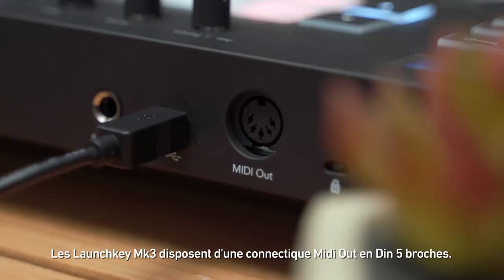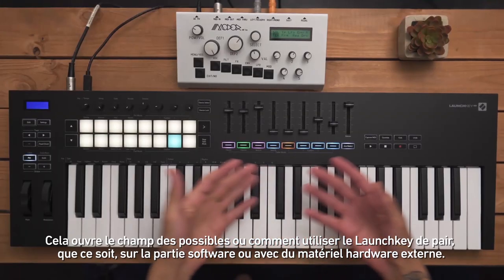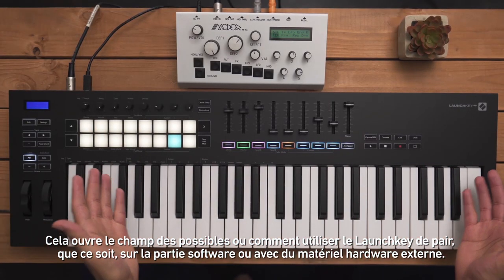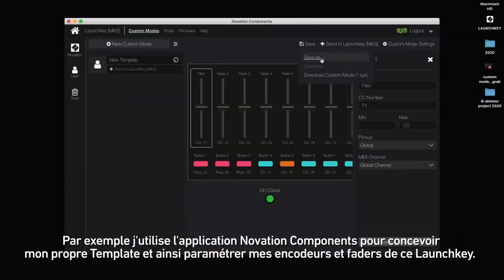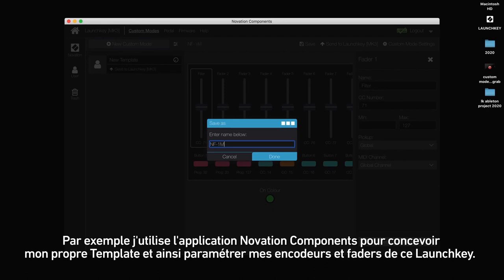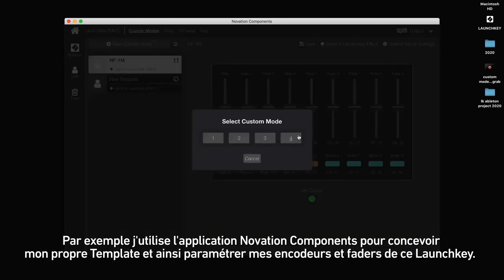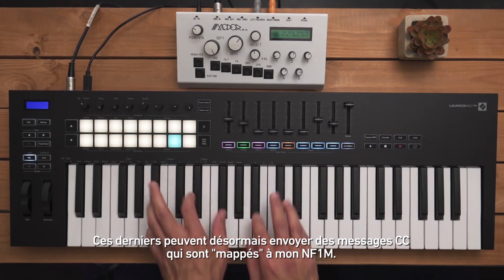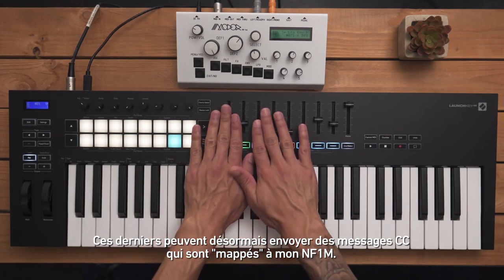NOVATION LAUNCHKEY MK3 - Tuto sur la sortie MIDI (vidéo de La Boite Noire)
Découvrez les fonctionnalités en utilisant la sortie MIDI avec cette vidéo tuto sur les clavier contrôleur NOVATION LAUNCHKEY MK3.

Troisième génération de ses claviers contrôleur LAUNCHKEY, NOVATION innove toujours plus pour un maximum de fonctionnalités pour votre production musicale.

FICHE TECHNIQUE
- 49 touches semi-lestées sensibles à la vélocité
- Écran de 16x2 caractères
- 16 pads RVB rétro-éclairés sensibles à la vélocité
- Molettes de pitch bend & modulation
- 8 boutons
- 9 faders
- Prise de sortie MIDI 5 broches
- Boutons Arm / select
- Boutons Arp / Scale / Chord
- Boutons octave haut / bas
- Bouton Lecture / arrêt / enregistrement / boucle
- Boutons de navigation de piste
- Capture MIDI / quantifier / cliquer / annuler
- Boutons Stop / solo / muet
- Bouton de lancement de scène
- Boutons de sélection / verrouillage de périphérique
- Prise USB B
- Prise jack 6,35 mm pour pédale de sustain
- Sécurité Kensington.

Logiciels inclus ;
- Ableton Live Lite
- Serato Sample LE
- Bundle AAS Session
- Klevgrand R0verb & DAW Cassette
- Spitfire Audio LABS - Expressive Strings
- Un synthé Addictive Keys parmi les quatre proposés par 4 XLN Audio
- Accès au Sound Collective de Novation.